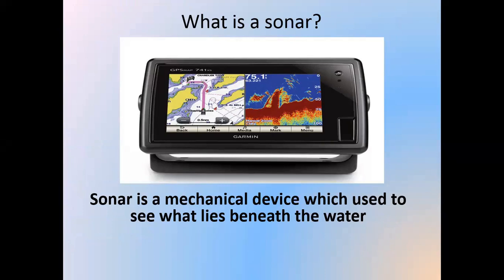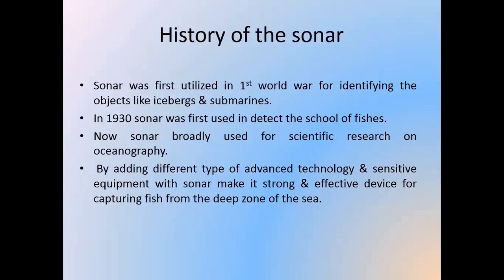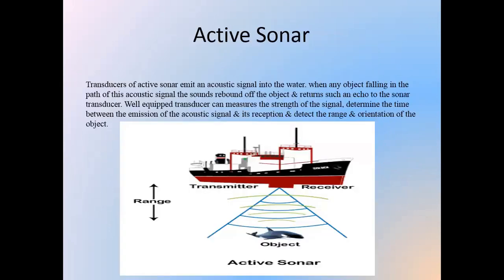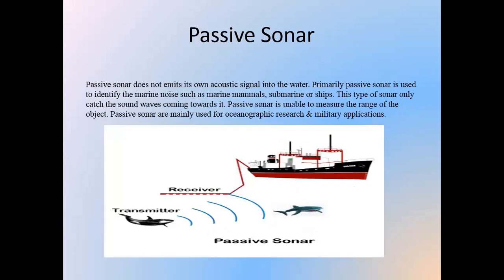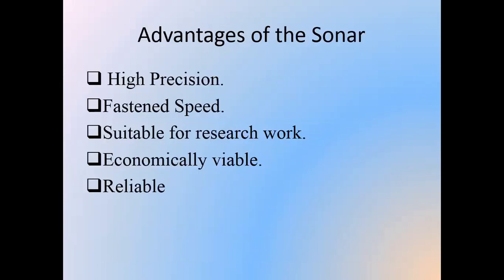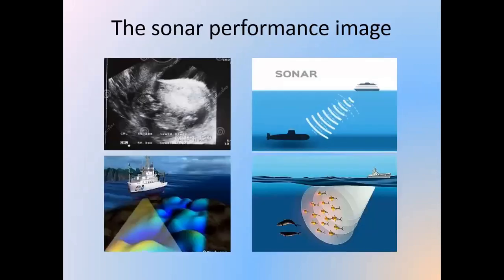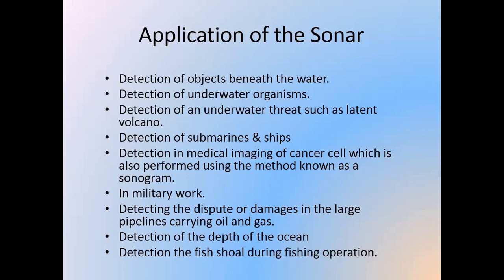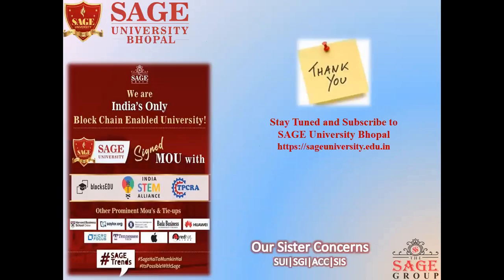Video Lecture on Sonar: A Fish Detector by Dr. Rakhi Das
Video Lecture on Sonar: A Fish Detector by Dr. Rakhi Das aquaculture